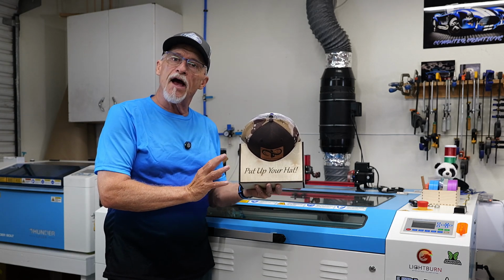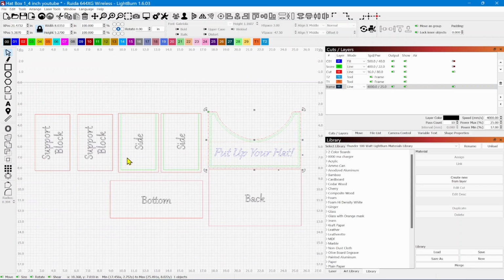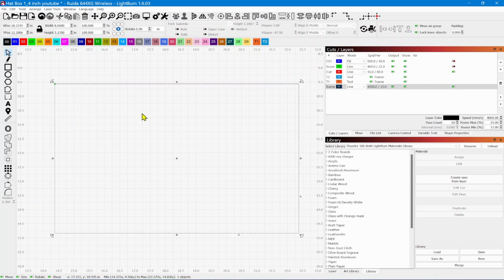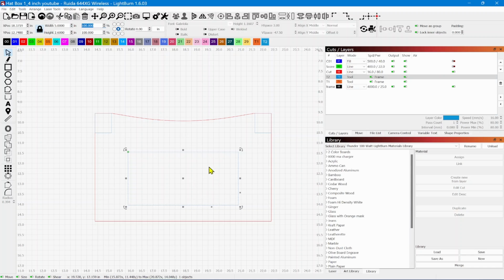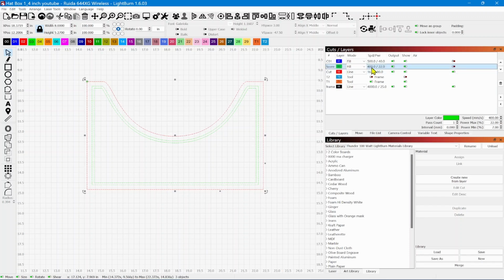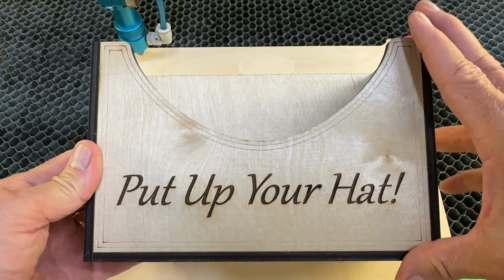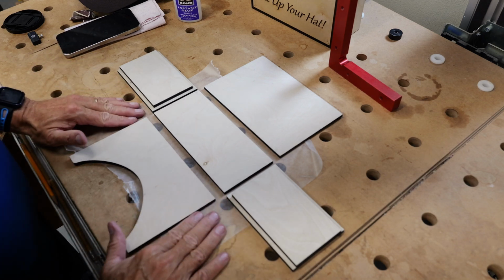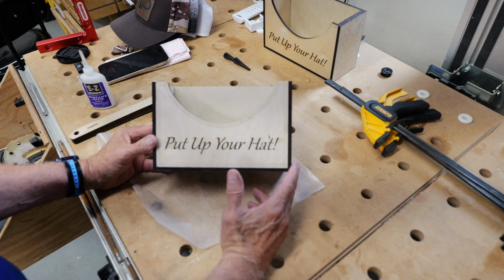Making a Baseball Hat box from start to finish. (A great intermediate project)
In this video I take you from start to finish on this project. I don’t leave anything out we design using node editing, tool layers and many other tips and tricks. If you haven’t scored anything yet this video is for you. This handy hat box is a great intermediate project to grow your skills.

00:00 - Start
00:07 - Intro
02:37 - Hat Box Layout and Sizes
03:57 - Hat Box Specifics
06:55 - Generating curves with Node Editing
13:57 - Generating Offsets
18:09 - Adding Text
19:32 - Basics of Max and Min settings when SCORING
20:18 - Example of what a good score looks like
21:45 - Hat Box cut out
22:24 - Box Assembly
23:21 - Glue up process
27:25 - New Hollyland Lav Mic Info